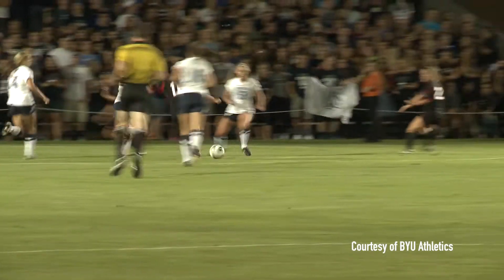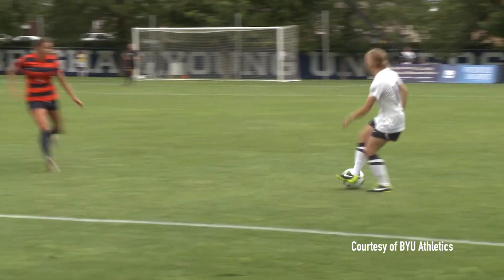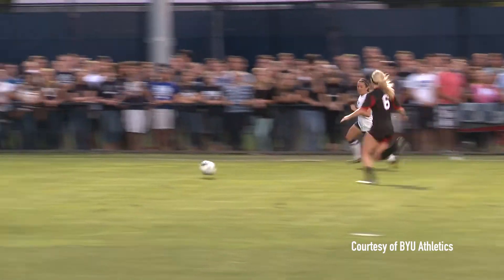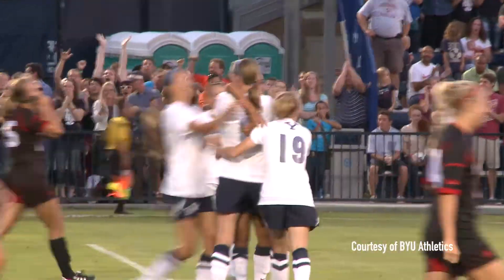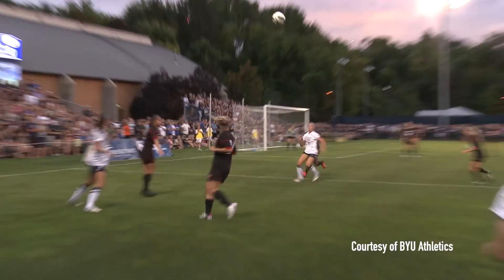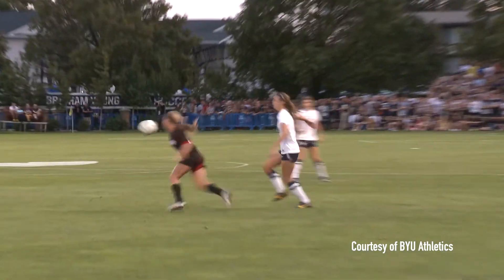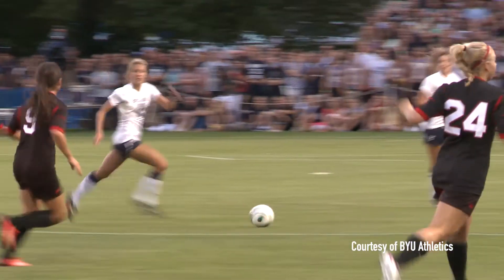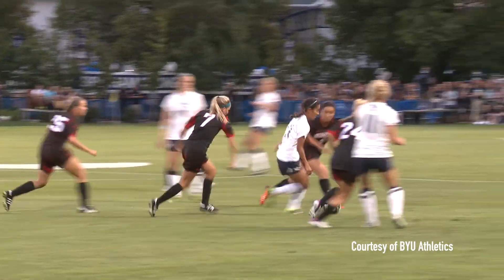Real-Time Soccer Statistics - BYU Soccer Driven by Data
Devyn Woodfield explains his innovative process for real-time data gathering and analysis to improve performance during a match and in practice.